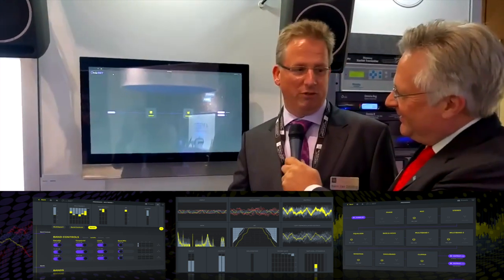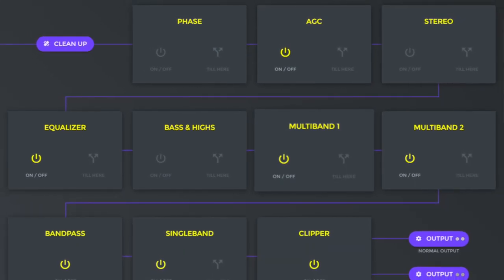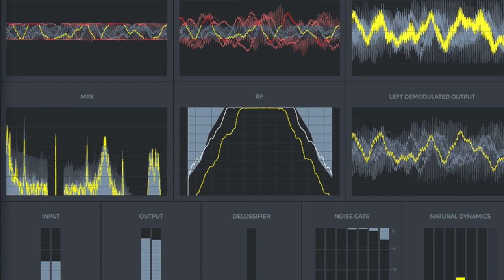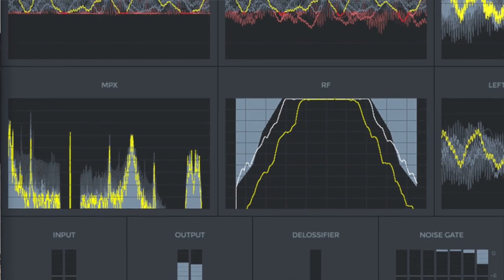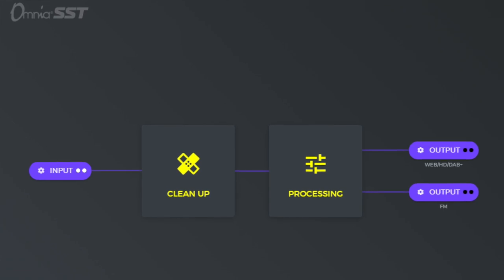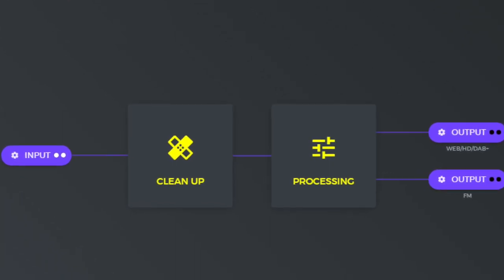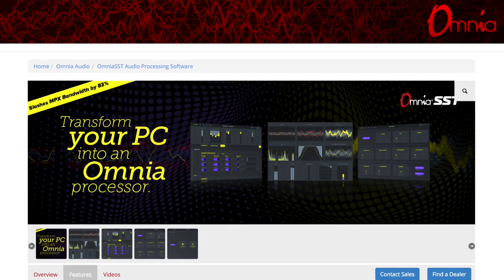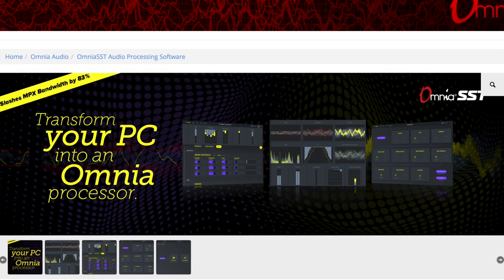The Telos Alliance Introduces OmniaSST at IBC 2016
The Telos Alliance Introduces OmniaSST Broadcast Audio Processing Software Featuring µMPX FM Composite Codec at IBC 2016. Purpose-built for FM, OmniaSST transforms PCs into high-end audio processors. Telos Alliance has led the audio industry’s innovation in Broadcast Audio, Digital Mixing & Mastering, Audio Processors & Compression, Broadcast Mixing Consoles, Audio Interfaces, AoIP & VoIP for over three decades. The Telos Alliance family of products include Telos® Systems, Omnia® Audio, Axia® Audio, Linear Acoustic®, 25-Seven® Systems, Minnetonka™ Audio and Jünger Audio. Covering all ranges of Audio Applications for Radio & Television from Telos Infinity IP Intercom Systems,  Jünger Audio AIXpressor Audio Processor, Omnia 11 Radio Processors, Axia Networked Quasar Broadcast Mixing Consoles and Linear Acoustic AMS Audio Quality Loudness Monitoring and 25-Seven TVC-15 Watermark Analyzer & Monitor. Telos Alliance offers audio solutions for any and every Radio, Television, Live Events, Podcast & Live Streaming Studio With Telos Alliance “Broadcast Without Limits.”

Routers & Monitors
Codecs & Transceivers
Stream Encoders & Processors
Radio Processors
IP Intercom
Audio Interfaces
Audio Delays
Watermark